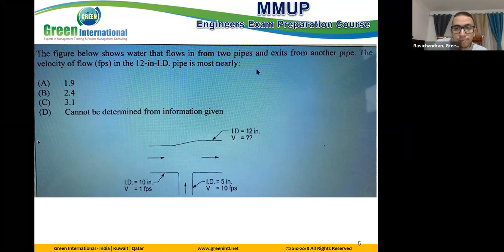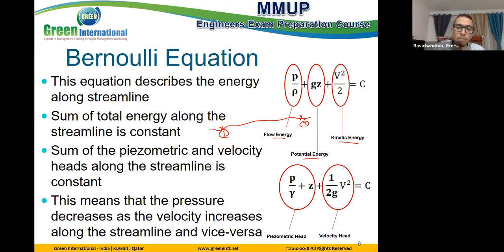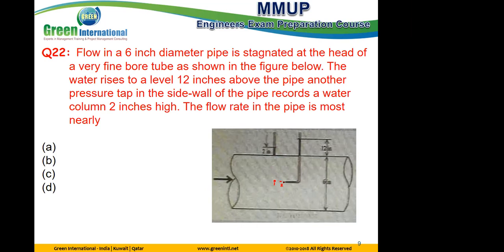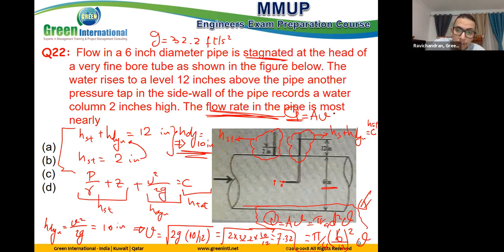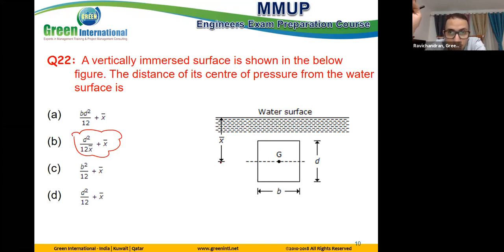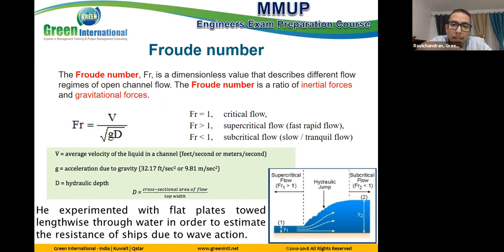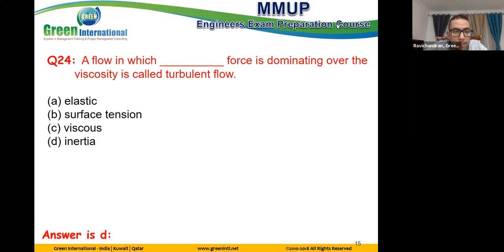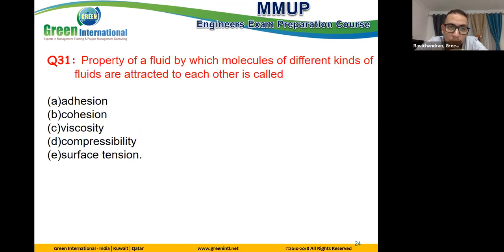mmup exam syllabus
Green International is providing high-quality comprehensive UPDA Civil syllabus focused training, UPDA Civil study materials, and complete UPDA documents submission support for UPDA MMUP Civil Exam in Qatar to achieving UPDA License in 1st attempt through our UPDA Civil Mock Up exams and full-fledged intensive coaching.